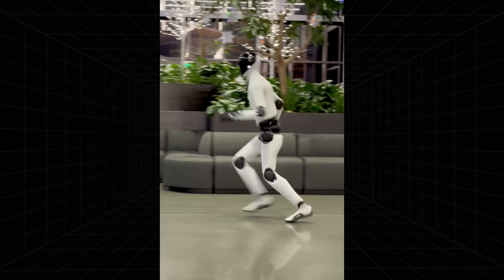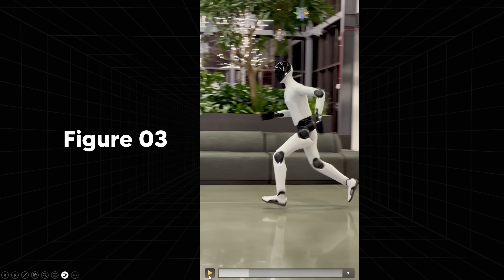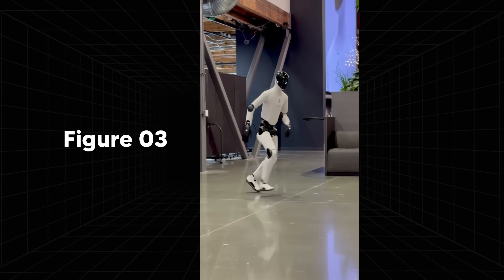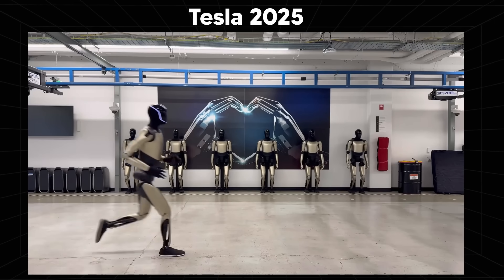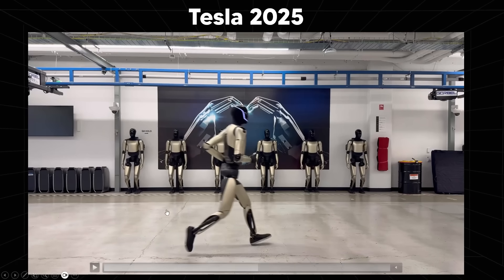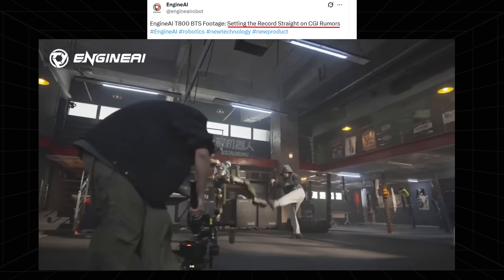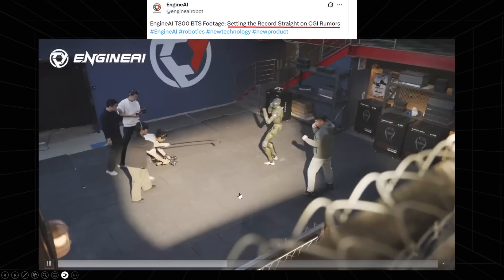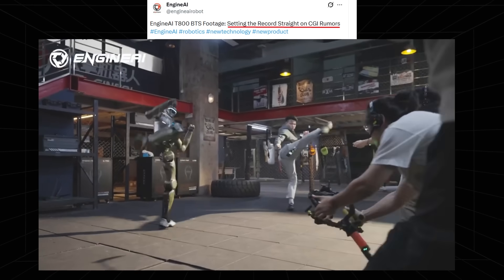Humanoid Robots Are Moving in Ways We’ve NEVER Seen Before.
Music Used